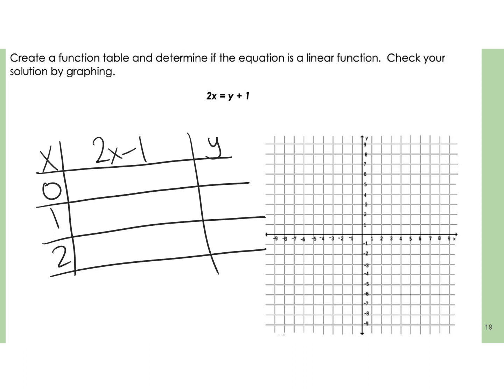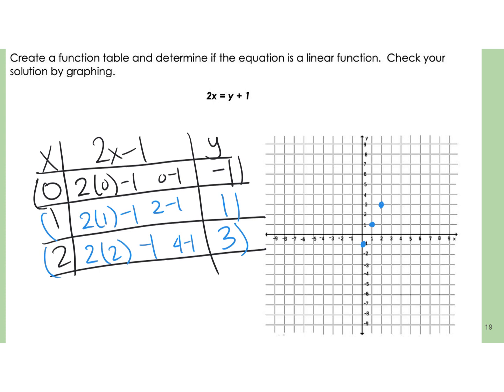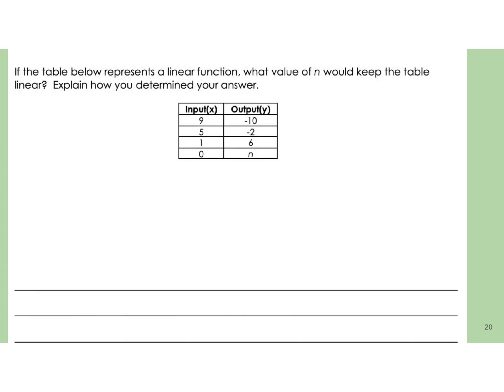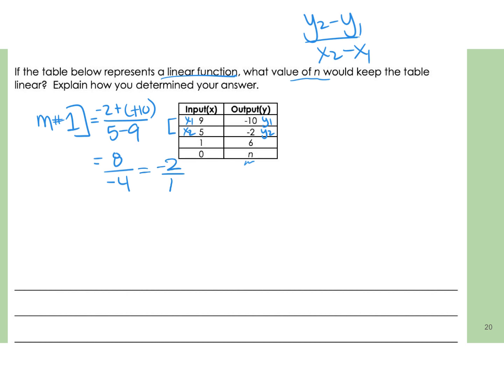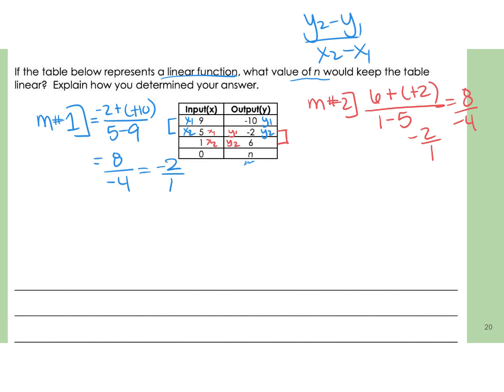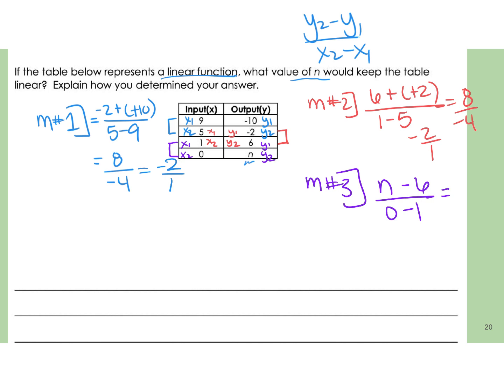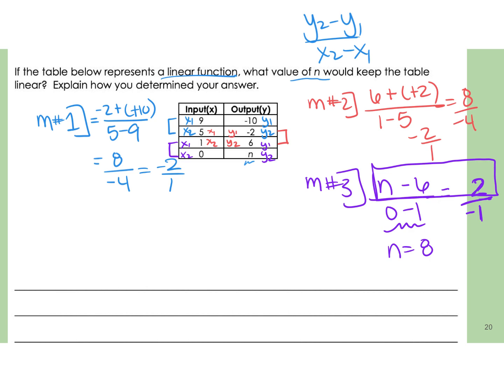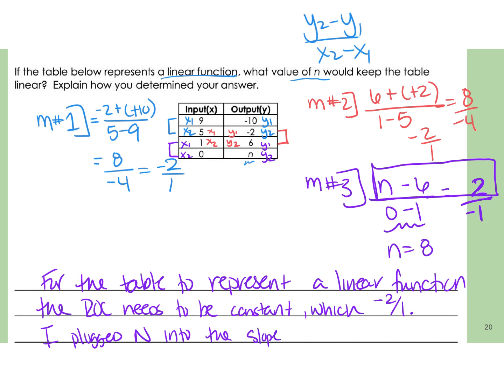U3 L6 Is it Linear pp6&7